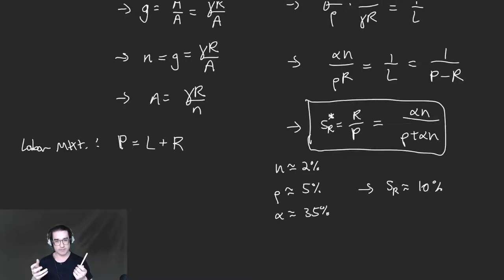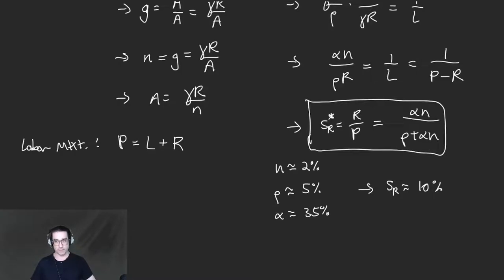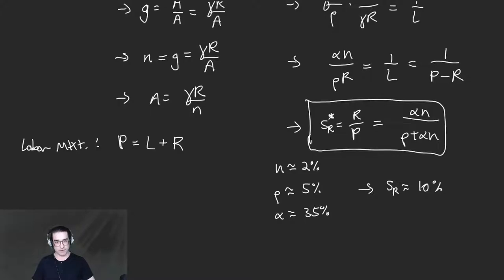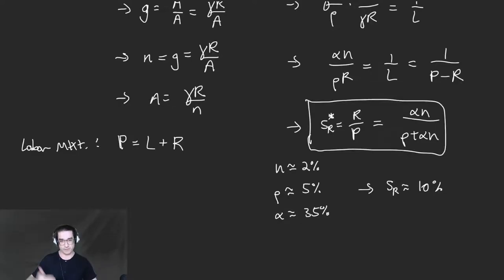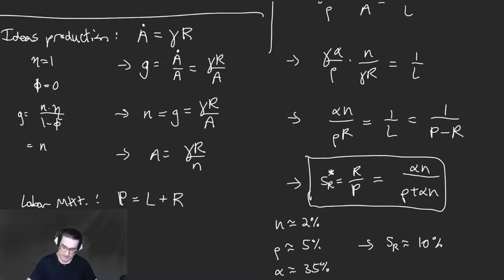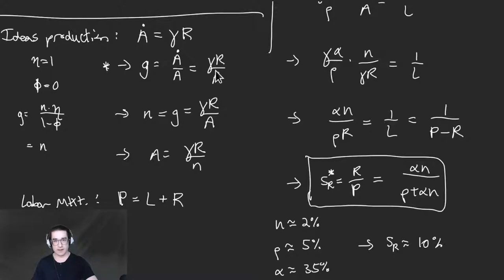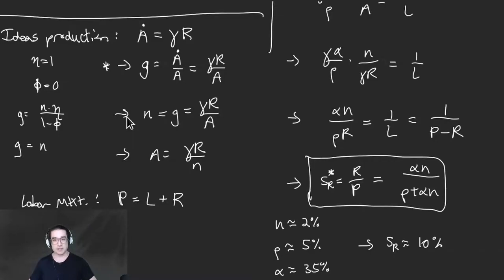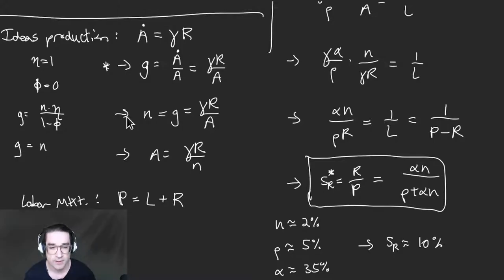Econ 1720, Pitt — 4/22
Romer Model — Efficiency